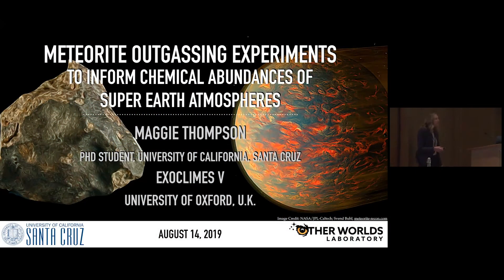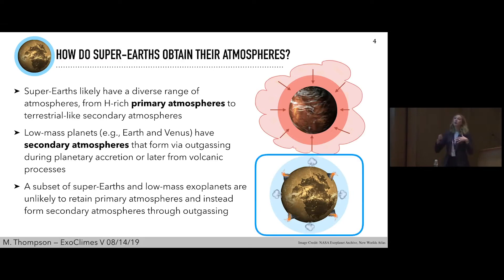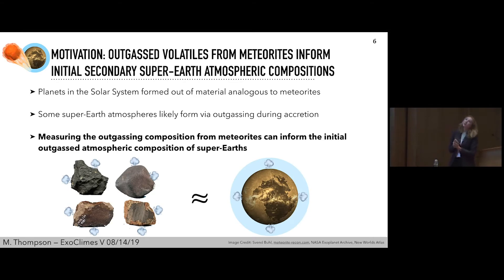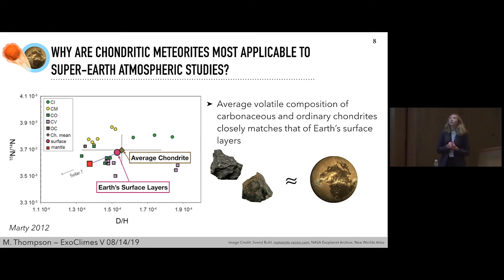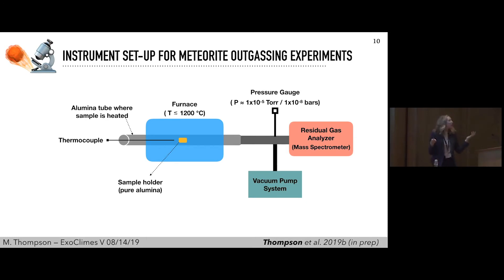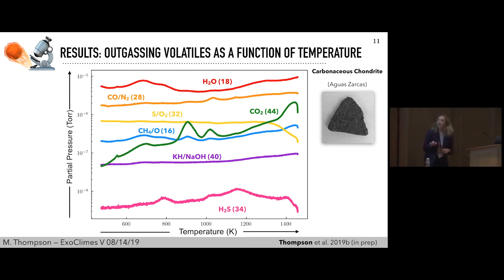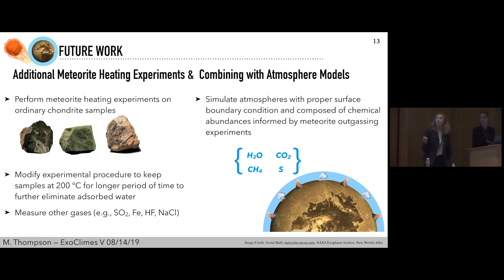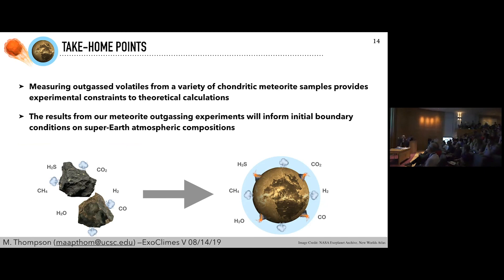ExoClimes V - Day 3: Maggie Thompson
Meteorite Outgassing Experiments to Inform Chemical Abundances of Super Earth Atmospheres
Presented by Maggie Thompson